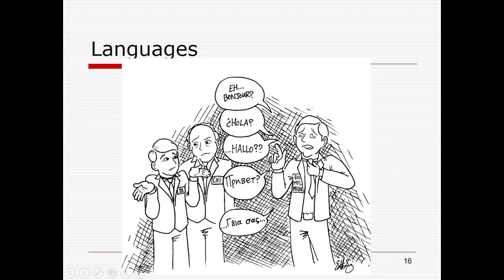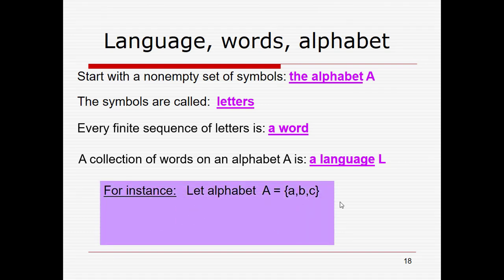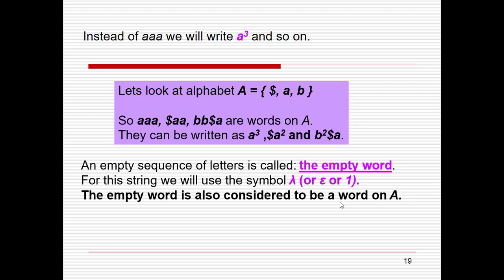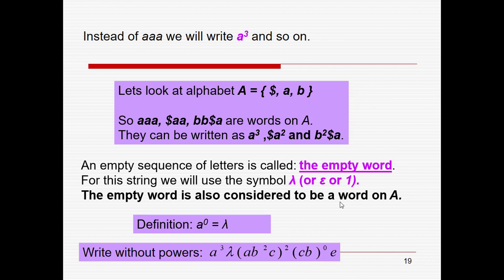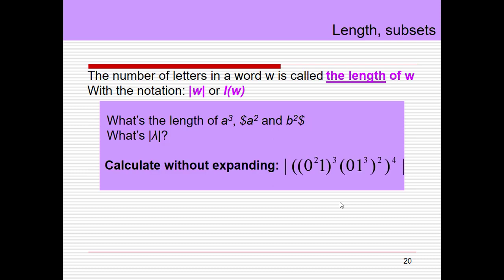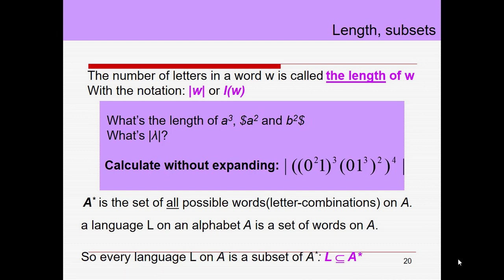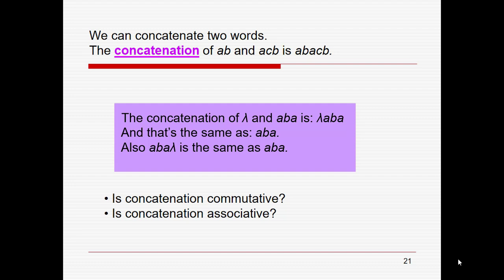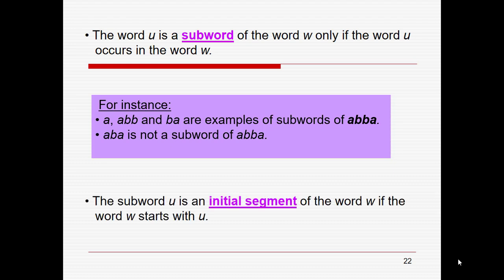MATH2 Languages 1